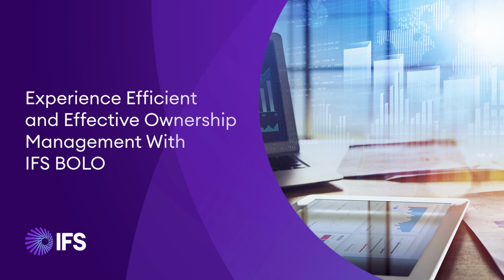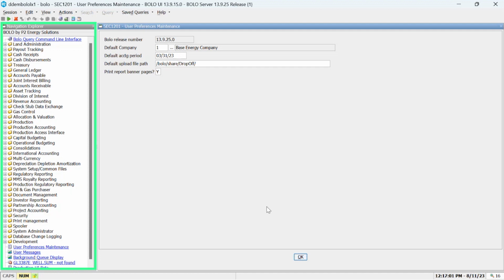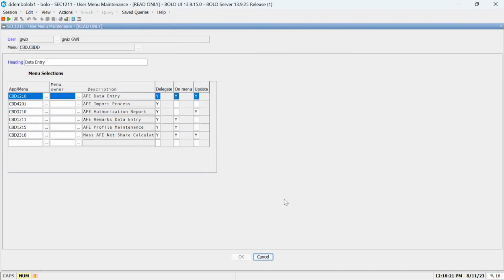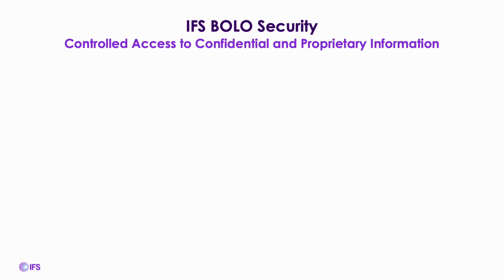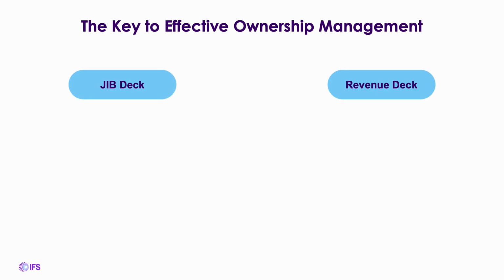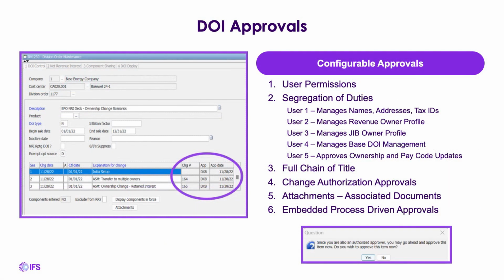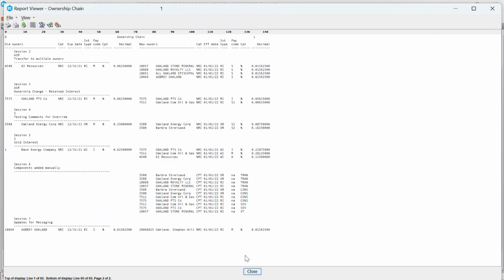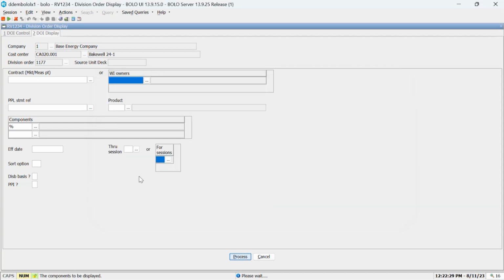Experience Efficient & Effective Ownership Management With IFS BOLO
IFS BOLO plays a pivotal role in managing ownership changes, audits, and compliance within upstream oil and gas. Our industry-leading accounting software provides a secure and transparent ledger for recording ownership changes.